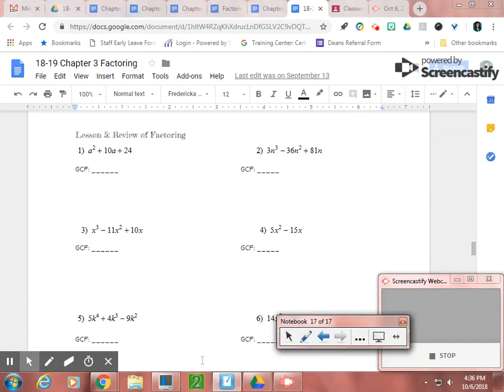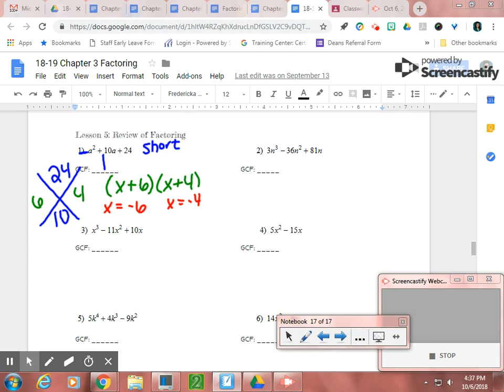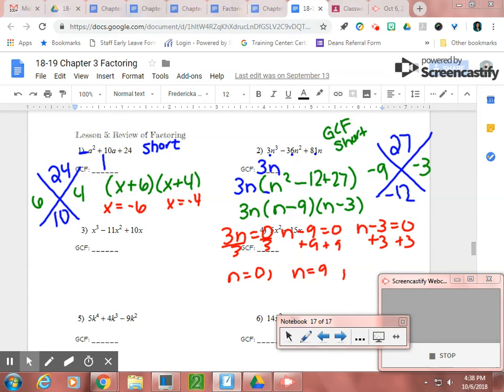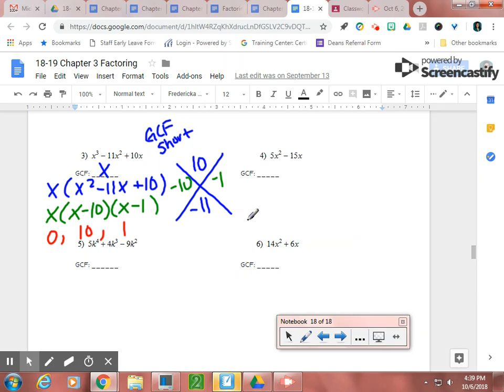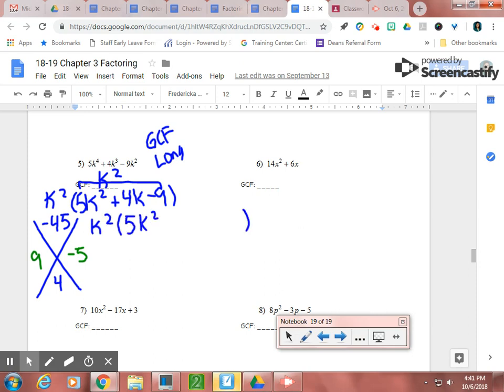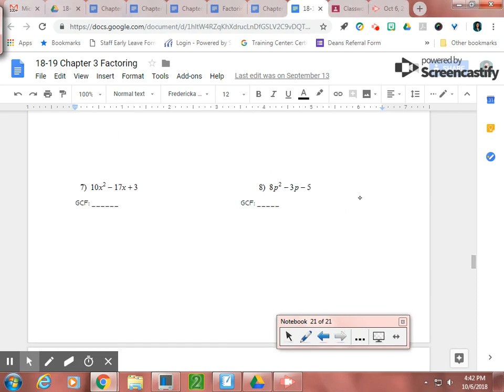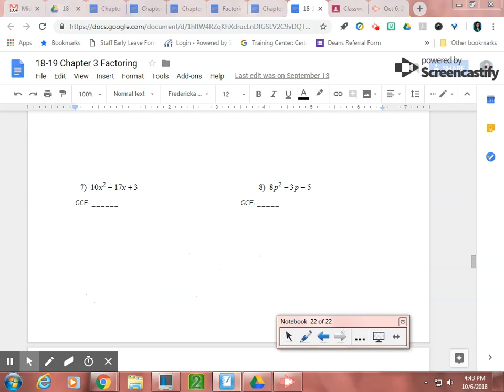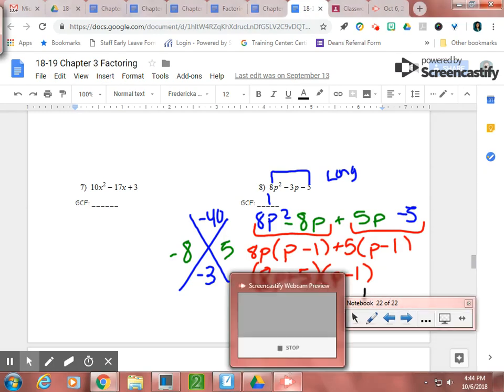Ch 3 L5: Review of Factoring